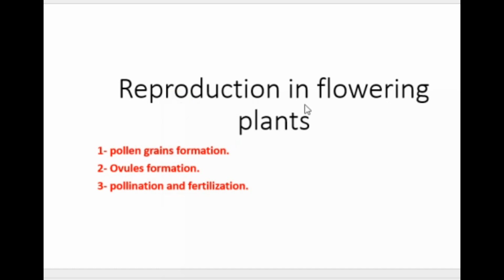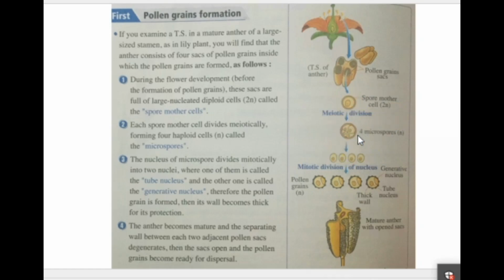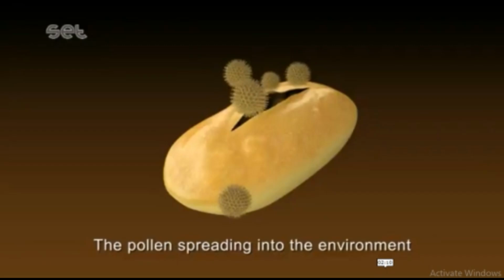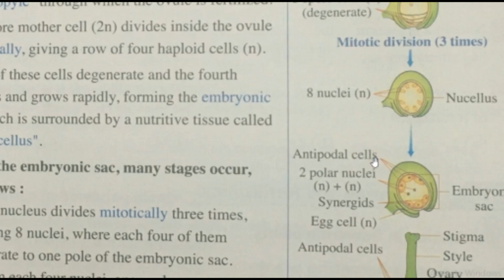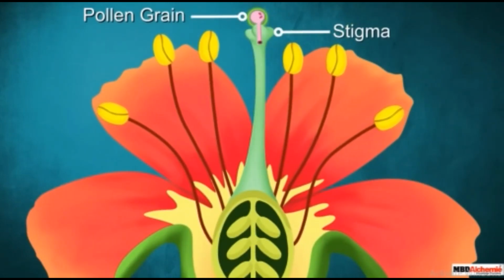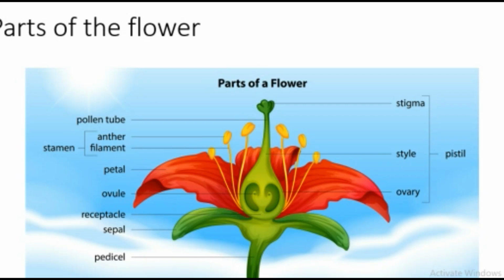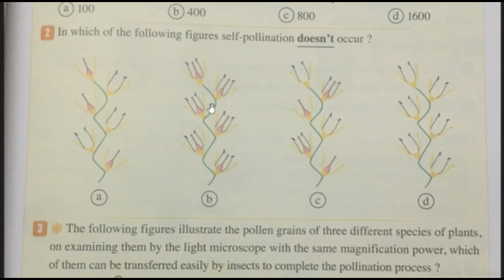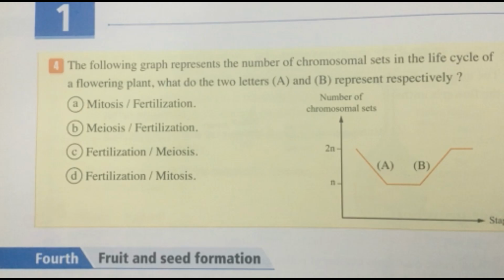reproduction in flowering plants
reproduction in flowering plants - double fertilization - 3rd secondary - secondary 3 - الصف الثالث الثانوي